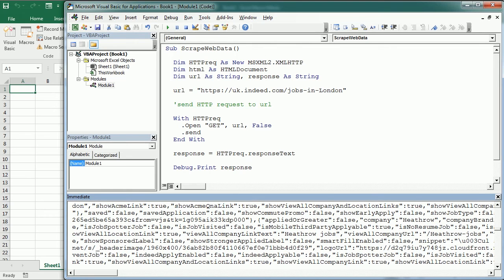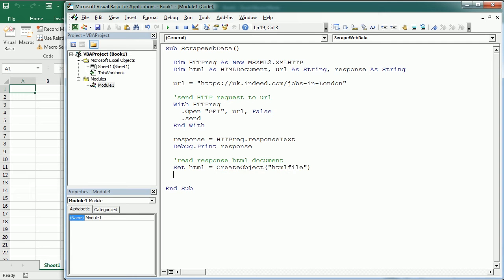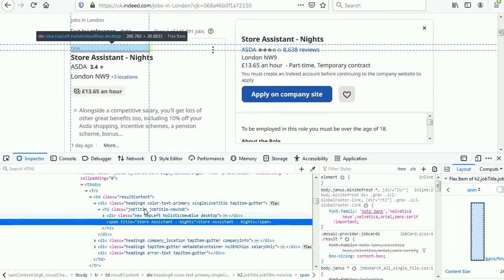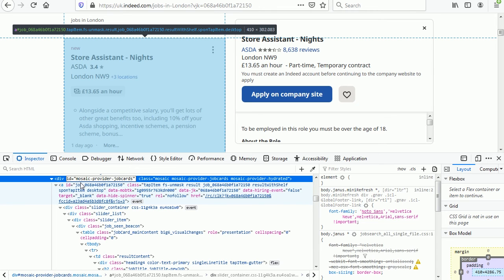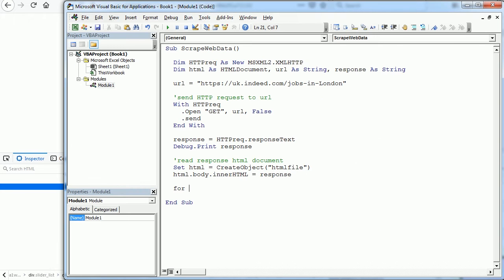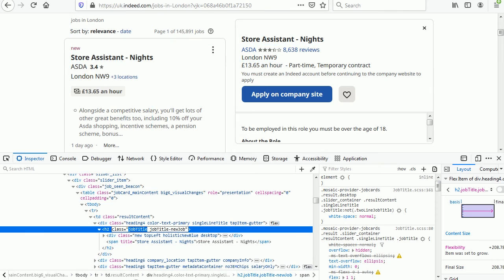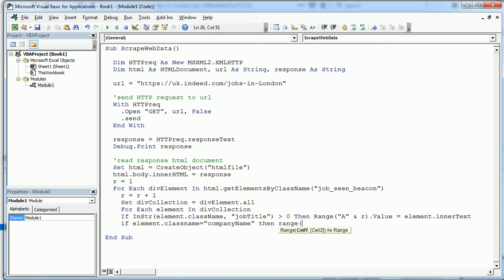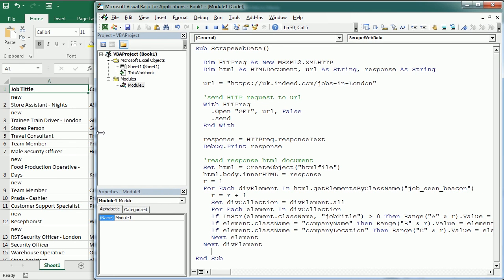Scrape Web Data Excel VBA Macro (Part 2/2)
This video (Part 2) is a continuation of this other video (Part 1) where we have seen how to send an HTTP request in order to scrape web data and import it into Excel with VBA macros. In this second part we are handling the HTTP response and putting it into an html document to loop through elements and target the information of interest. As an example, we are getting job listings from a web page, and putting that into a list or table on the Excel worksheet. The data is public and can be seen on the browser without login, but nevertheless, one might be mindful when scraping data. Scraping means extracting and importing the data, it is a common practice to put datasets together, analyze data, etc. There are different methods to scrape or extract web data with Excel VBA. We are focusing on the xml http protocol get requests. As a result, we get the request response as text, with all the content of interest in the web page. In this video, we'll see how to loop through that response and get the elements of interest, in this particular example, that will be the job title, company, location for each job listed.

You can find many other macro examples and Excel VBA learning materials (including the Excel VBA Guide for Beginners) in the Excel Macro Class blog under the